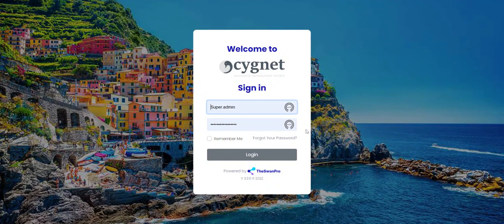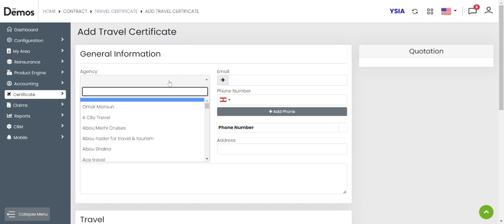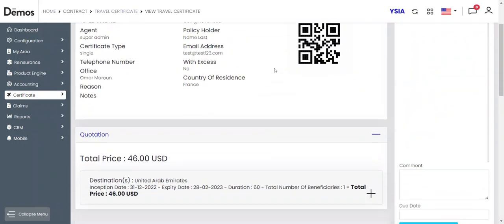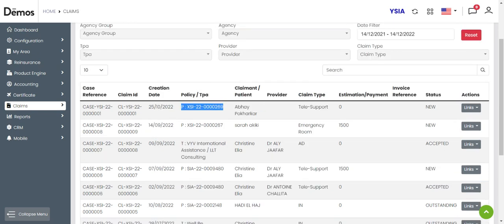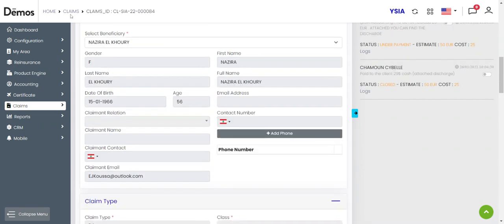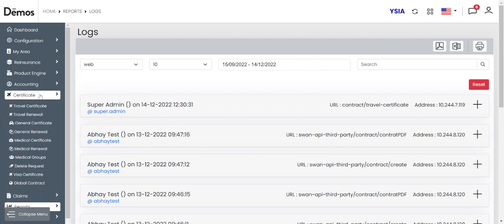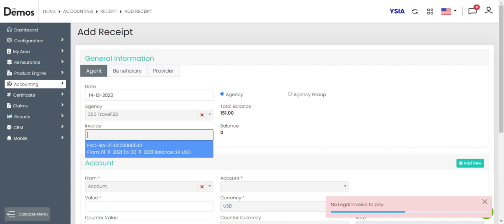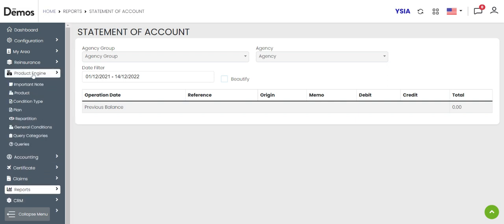Cygnet travel insurance managmeent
Cygnet is a complete solution for general insurance management that covers the whole insurance process from contract issuance to claim reception and execution.